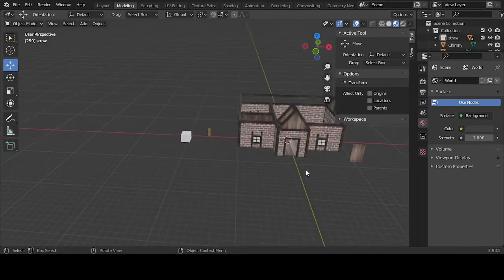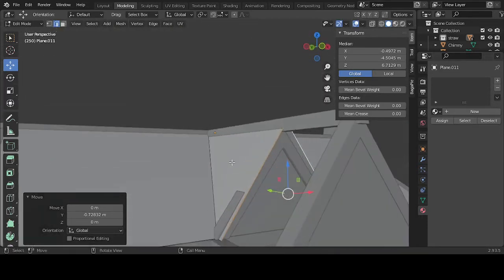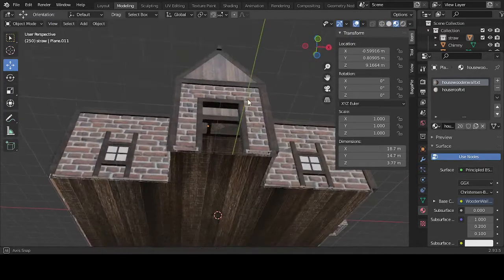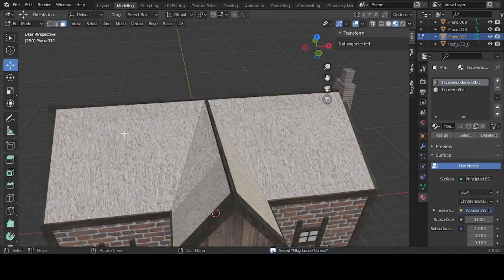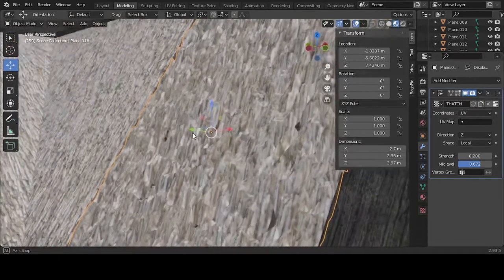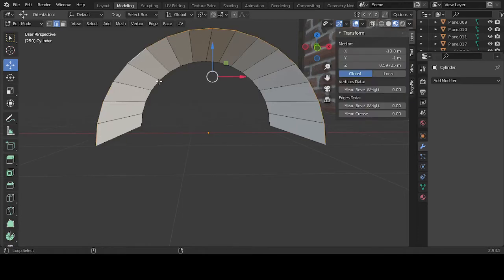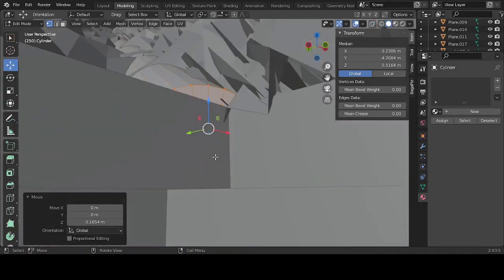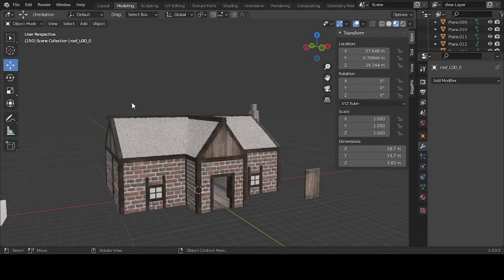Making the farmhouse - Part 6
In this video. I make the roof .

This will be the last public video of the assets build.  This is due to the fact that I'd be repeating myself a lot and the vids could get very dull.  I will however record the making of the other assets.  There will be less talking in these vids.
I'll also upload screen shots of what I'm currently working on.

The next lot of public vids I'll upload will be the making of the level itself. so there may be a bit of a gap between this vid and the next.